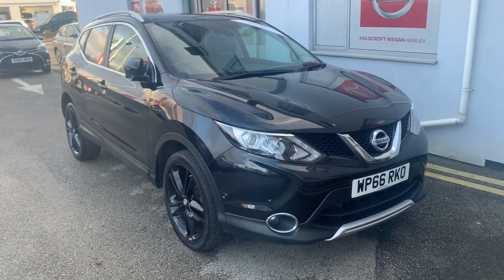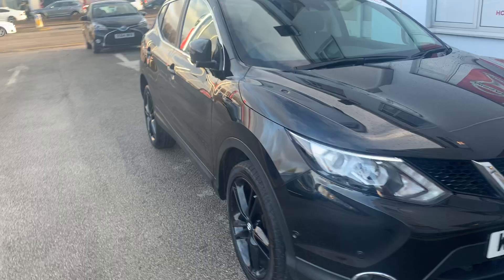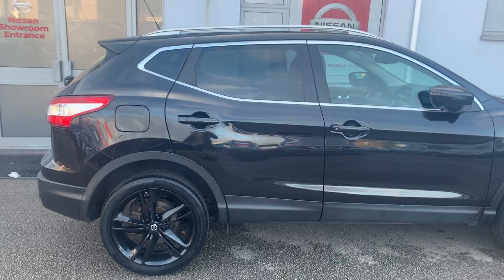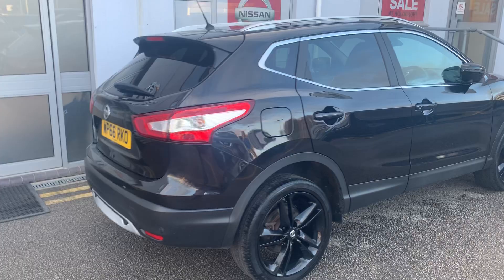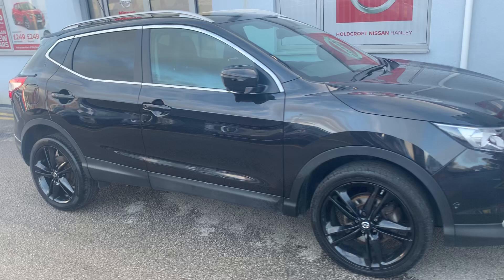Nissan Qashqai - WP66RKO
Nissan Holdcroft Hanley - Nissan Qashqai - Black Alloys

Stoke-On-Trent